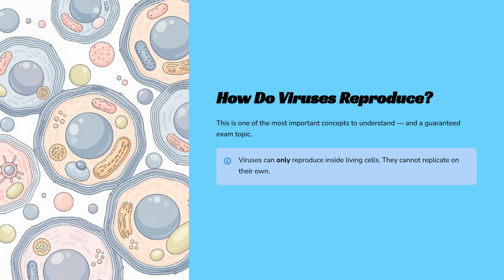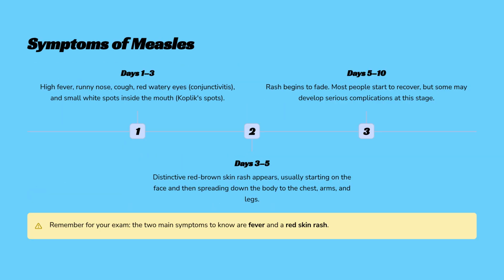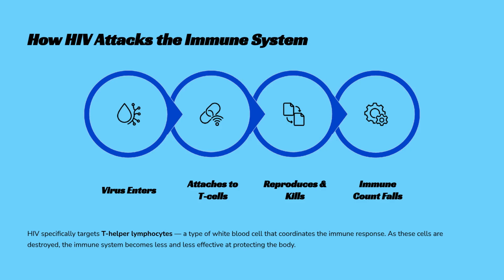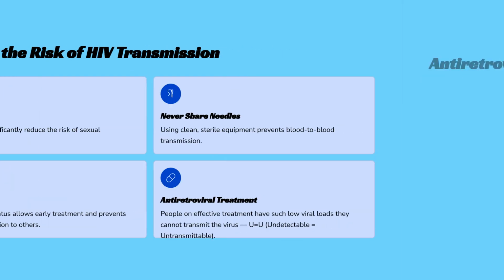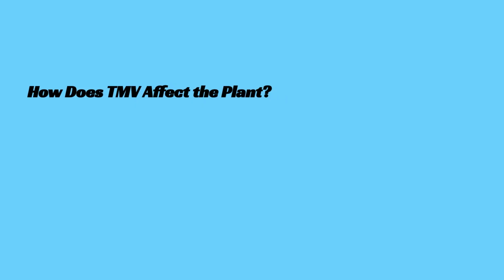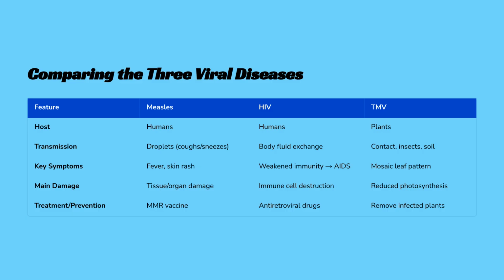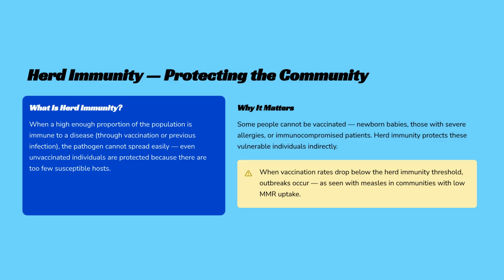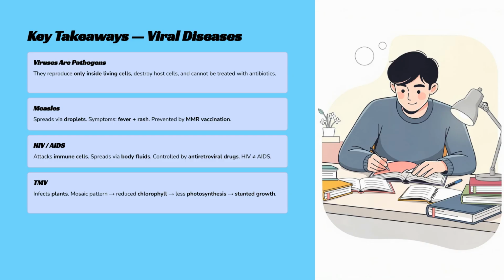Viral Diseases Explained | GCSE Biology Revision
Viral diseases explained simply for GCSE Biology revision.

In this video, we cover how viruses cause disease and look at key examples including measles, HIV, and tobacco mosaic virus (TMV).

You’ll learn:

* How viruses infect cells
* Measles and its symptoms
* HIV and AIDS
* Tobacco mosaic virus in plants
* Preventing viral diseases

Perfect for GCSE Biology students revising infection and response.